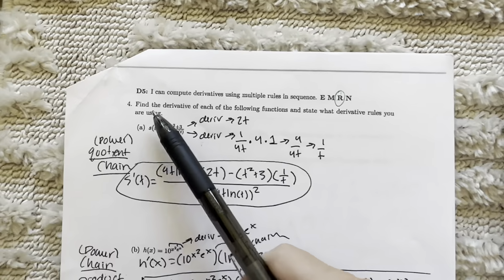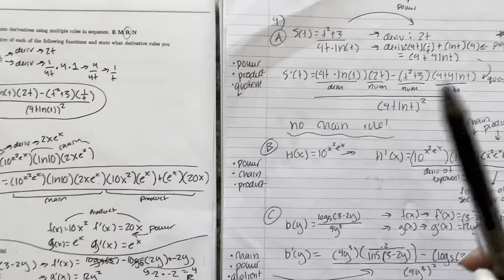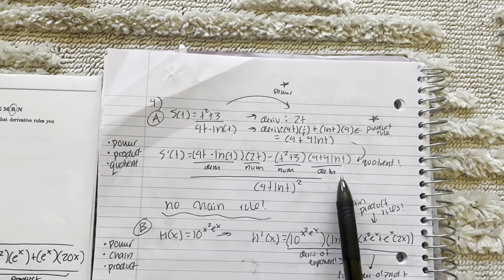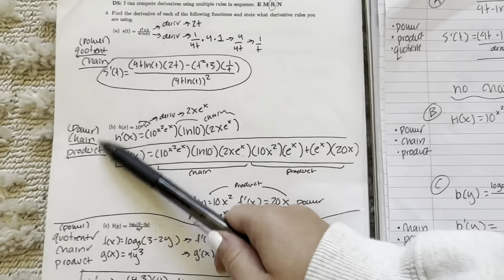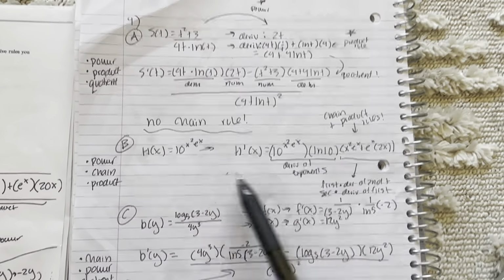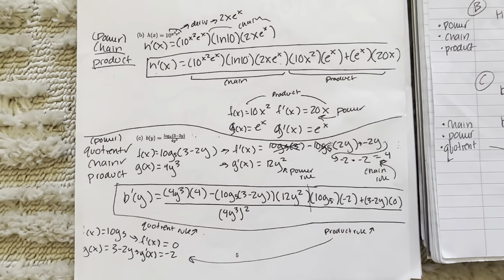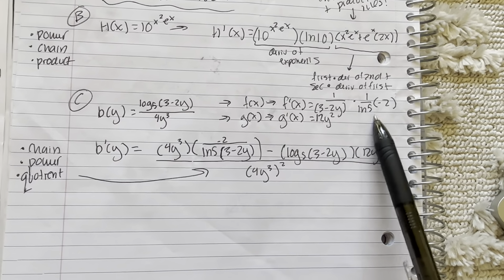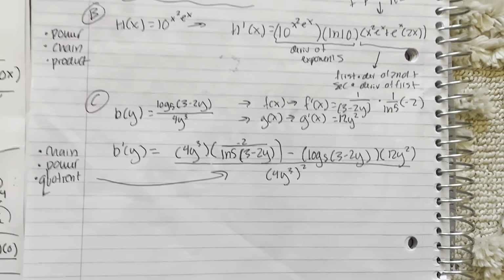Video 4 D5